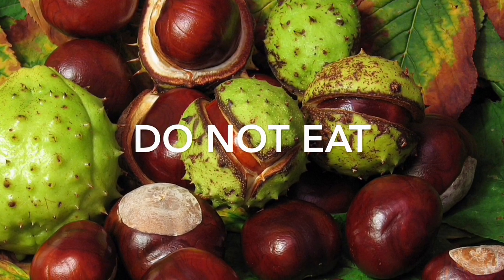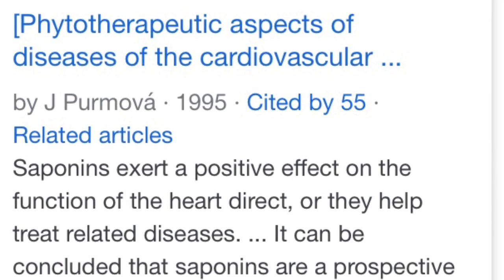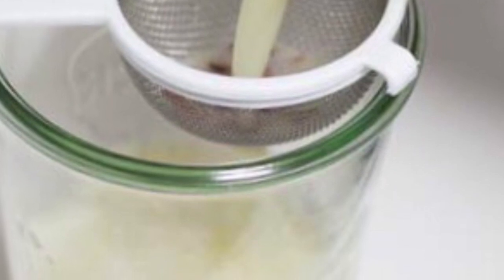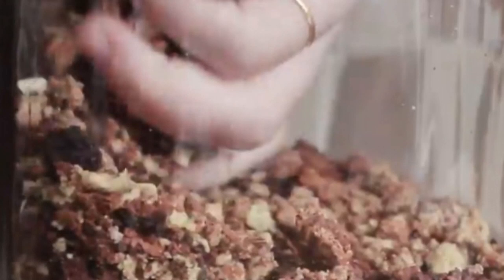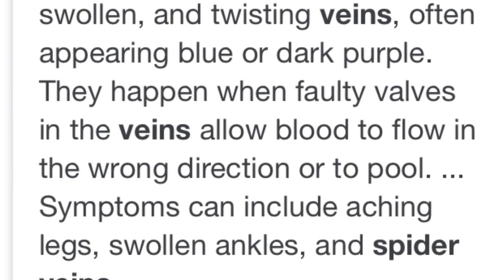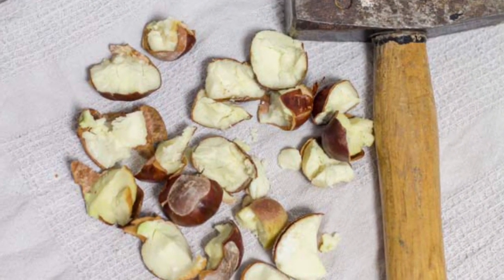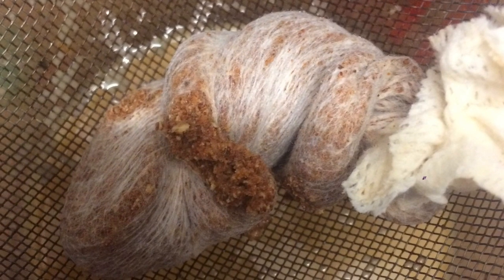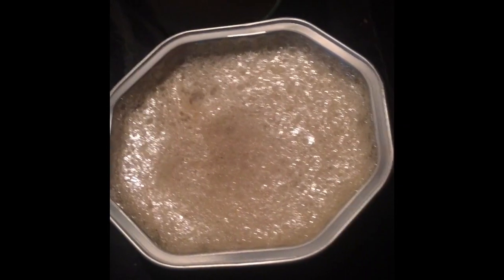It’s Conker season Horse Chestnut make your own natural Laundry Detergent & Varicose Veins Gel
2 uses for the conker other than playground battles x